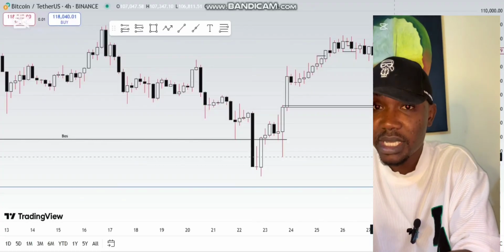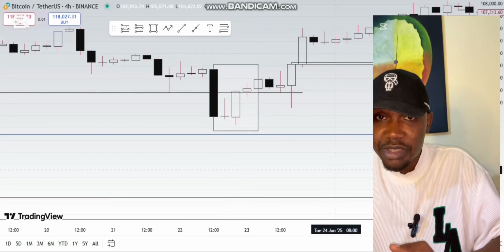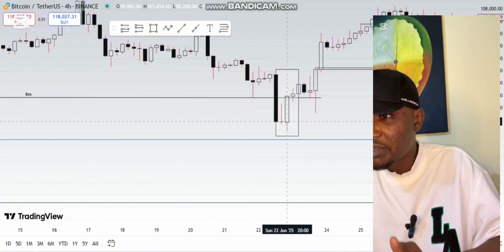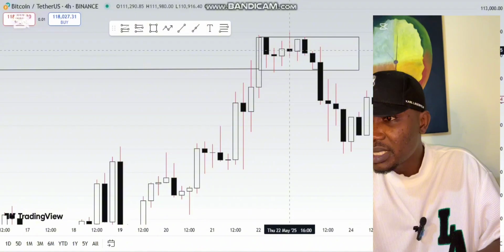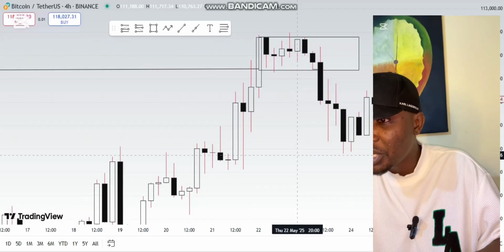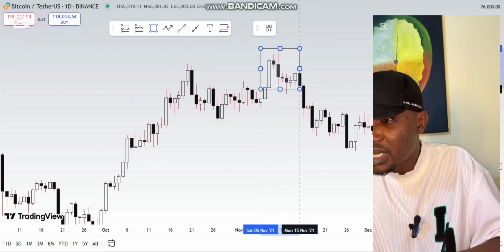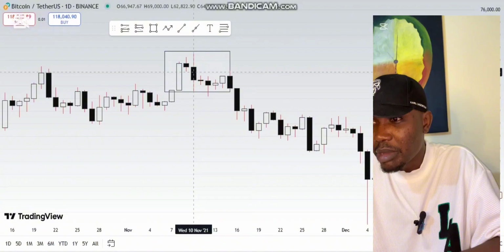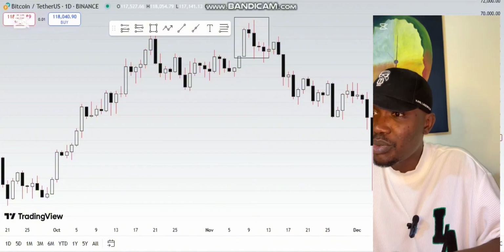FOREX CANDLE STICK ANALYSIS SIMPLIFIED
FOREX TECHNICAL ANALYSIS FOR BEGINNERS TO PRO USING CANDLE STICK PATTERNS. TOP DOWN ANALYSIS USING CANDLE STICK ANALYSIS , CANDLE STICK CHART PATTERNS.